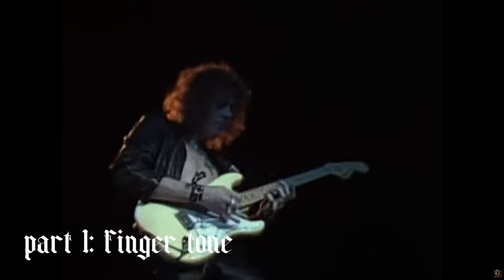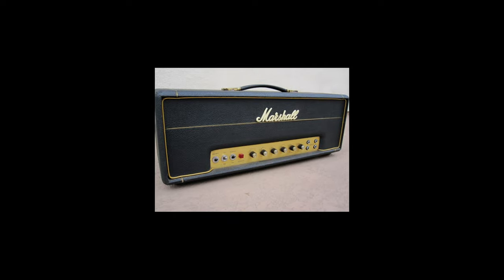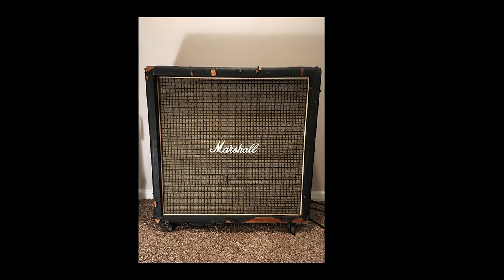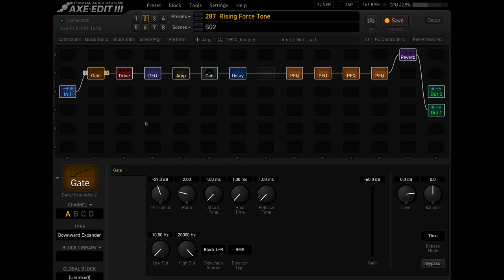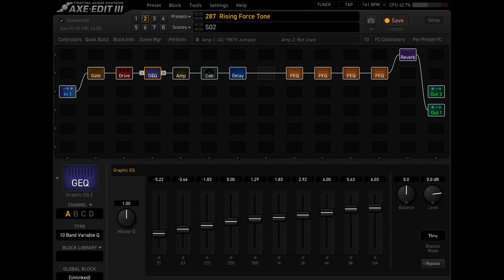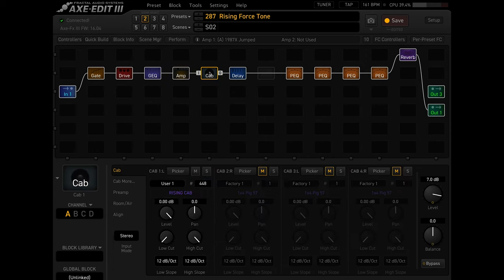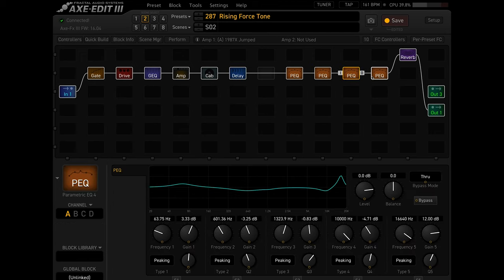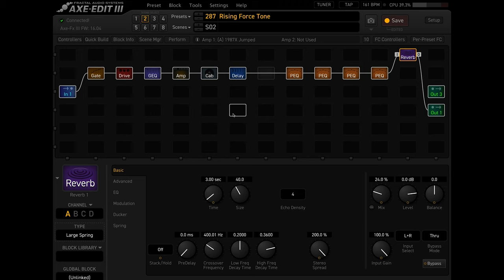How to sound like Yngwie - Old school tone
this is episode ten of nail that tone. In this episode I go over some of the important factors when trying to emulate the classic Yngwie tone. There is a lot to keep in mind so grab your Strat and get ready to unleash the fury.